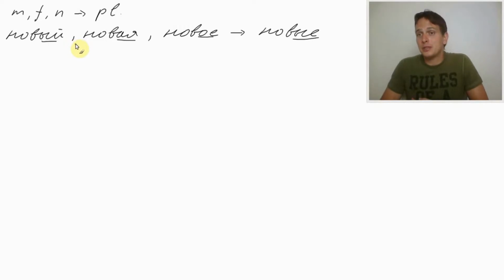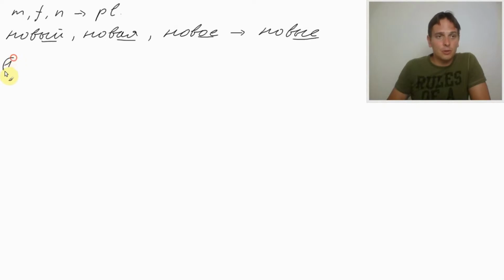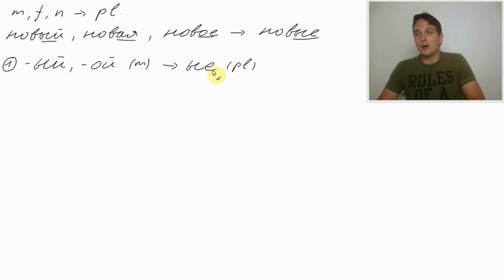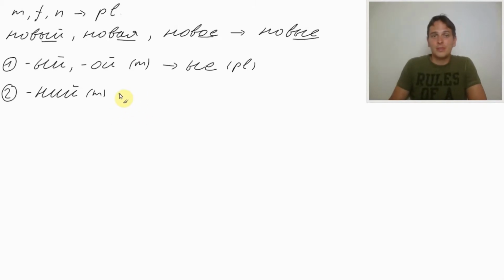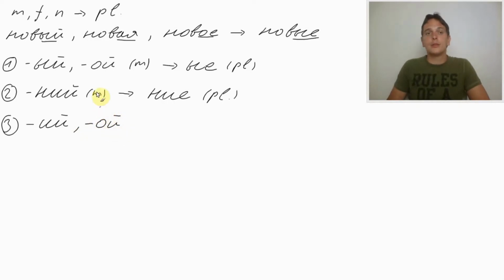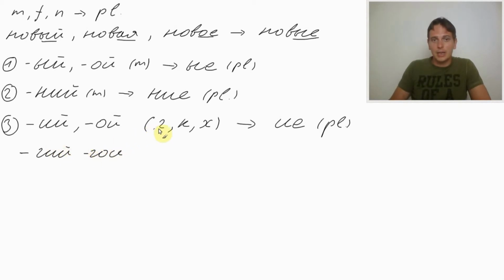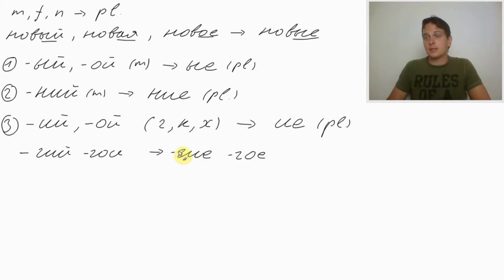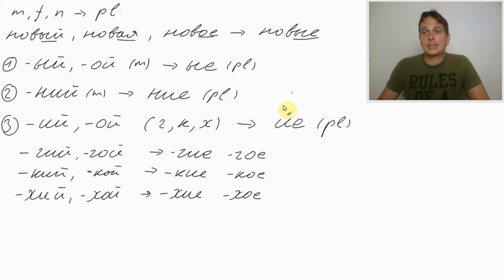A1 74 Plural Of Adjectives 1. Introduction and Grouping. Russian Grammar